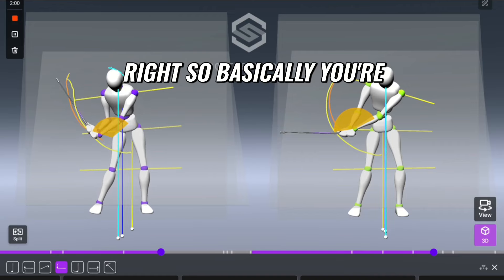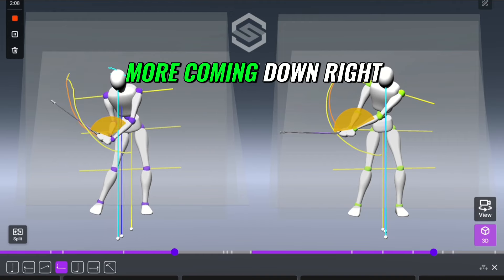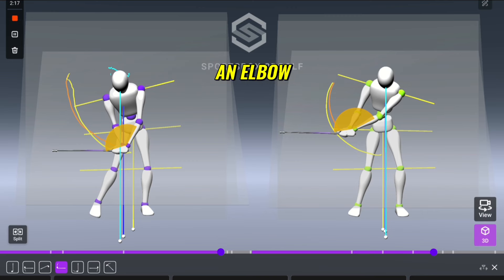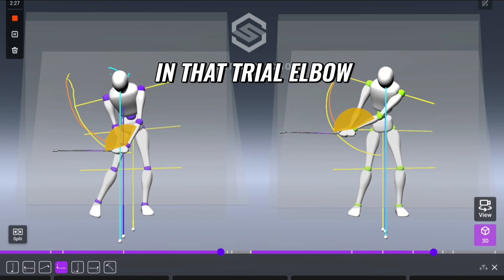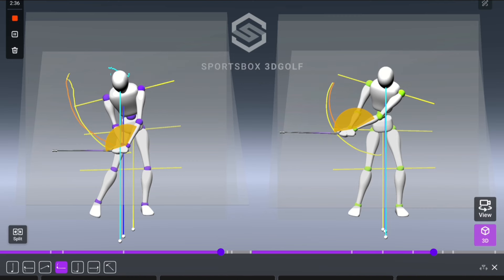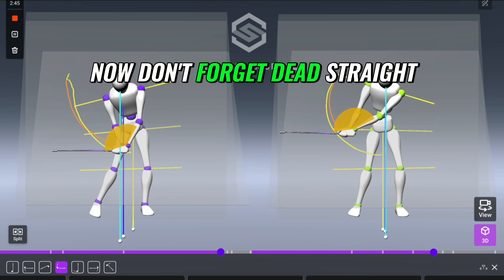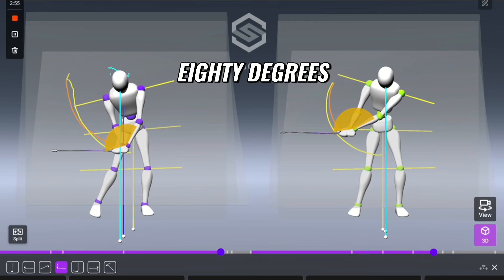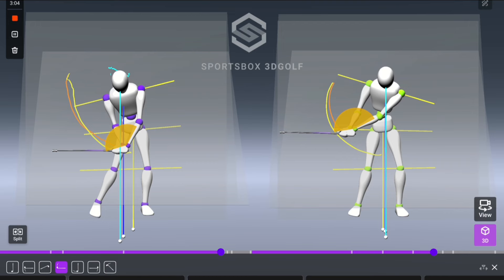Improve Your Golf Swing: Mastering the Wrist Hinge for Longer Drives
Join us as we analyze the key elements of a powerful golf swing. Learn how to perfect your wrist hinge, shoulder tilt, and arm position to maximize clubhead speed and boost distance off the tee.